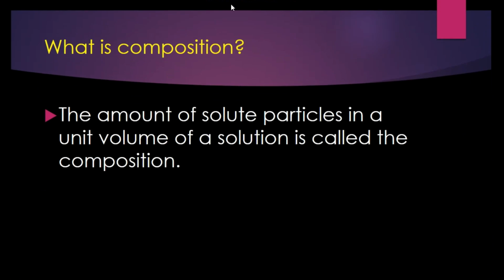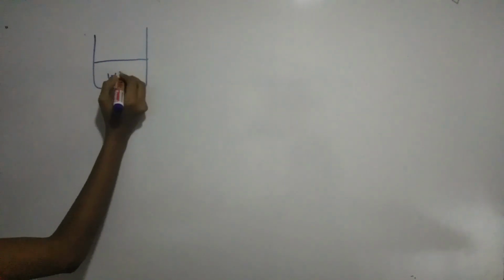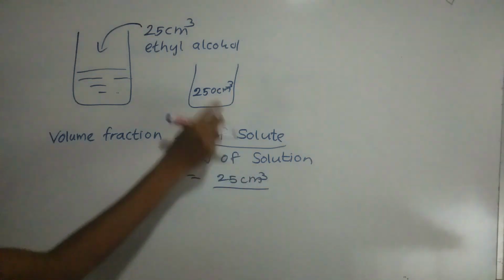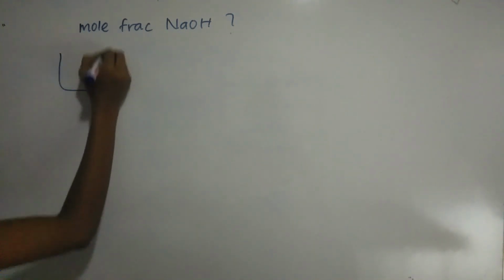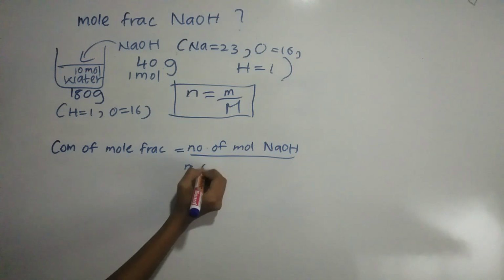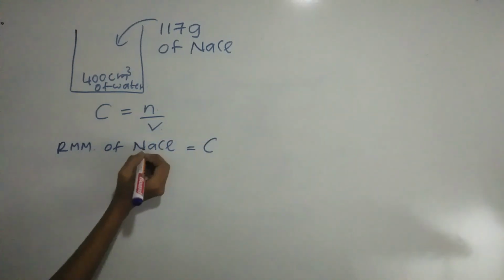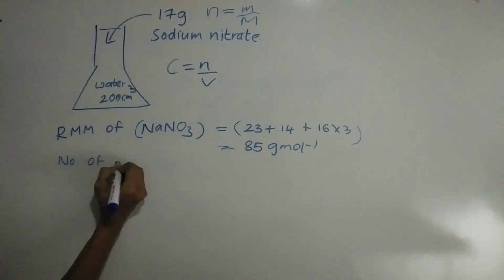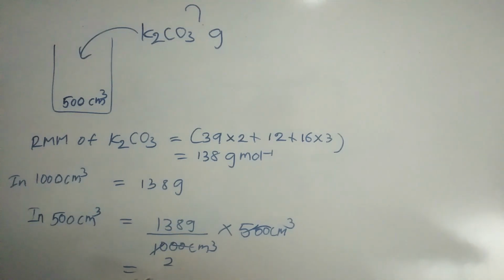Composition of mixtures|grade 11| unit 3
The calculation part of mixtures.